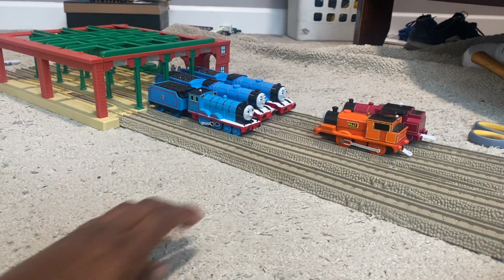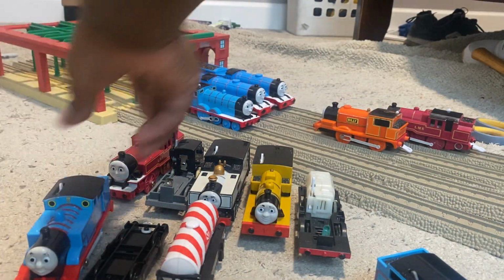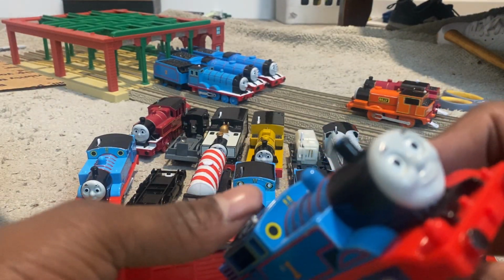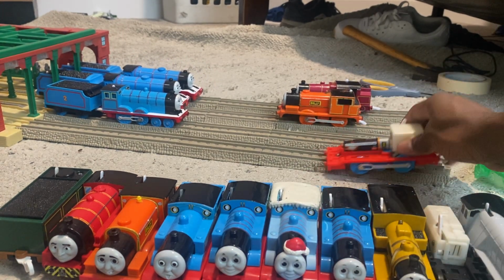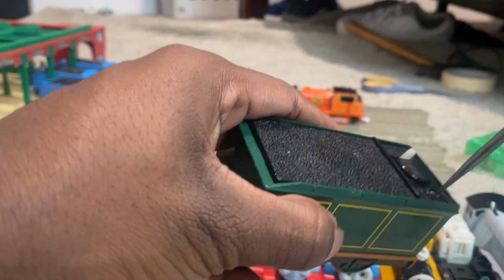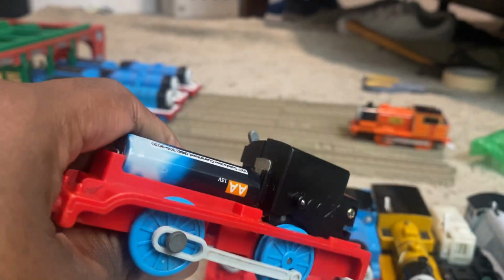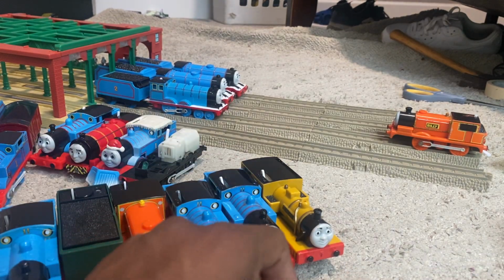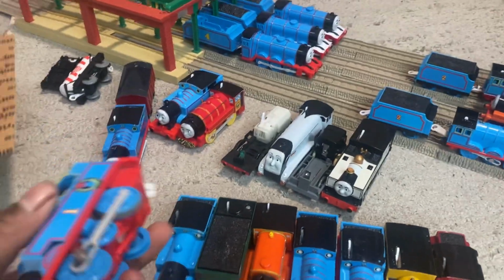Bundle lot 2